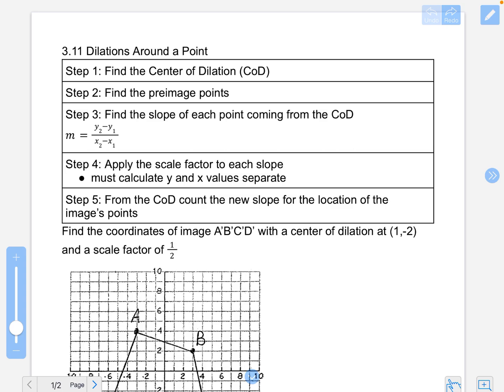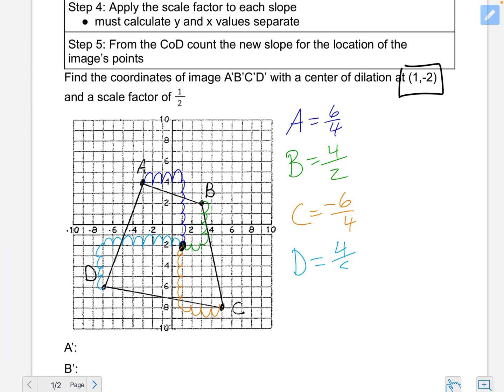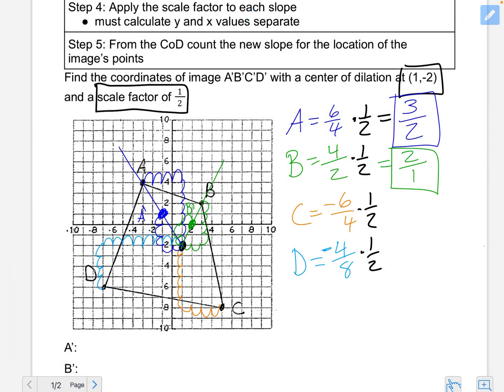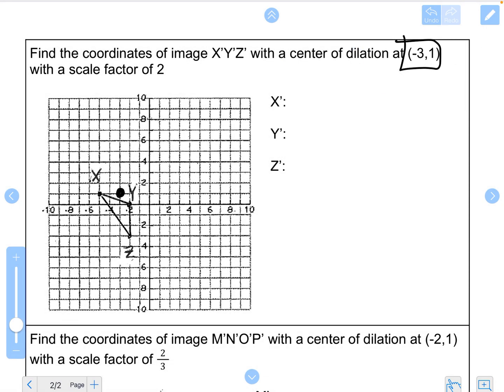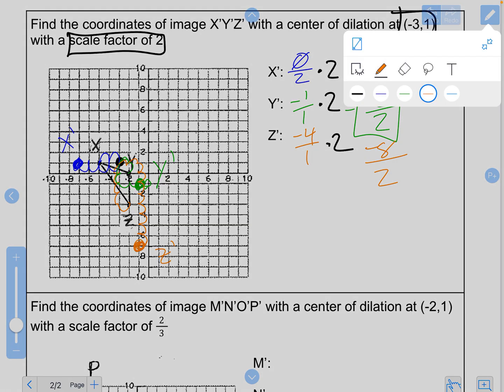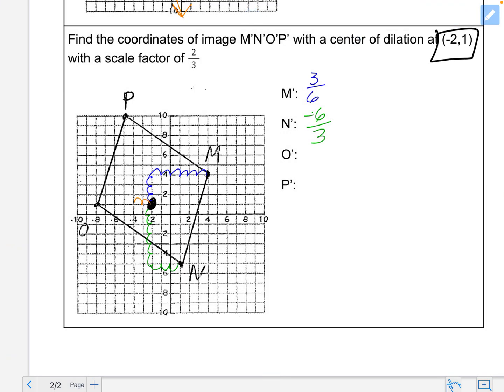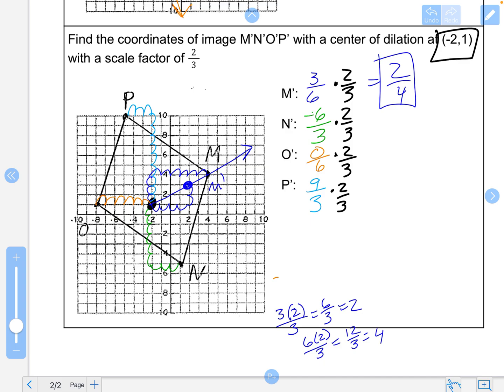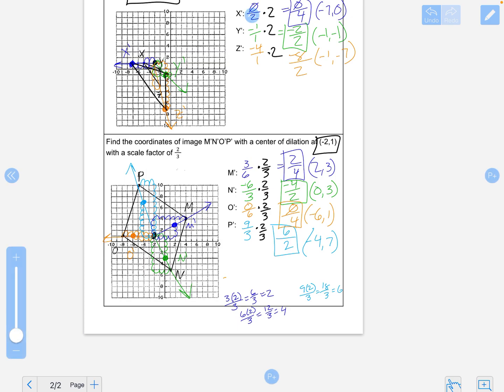3.11 Honors Geometry Notes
Dilations about a point, not the origin